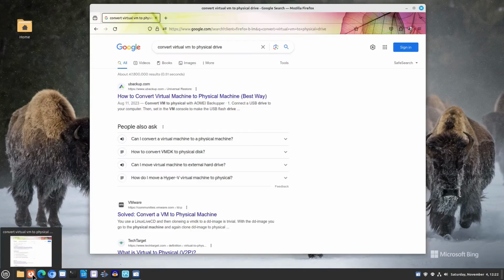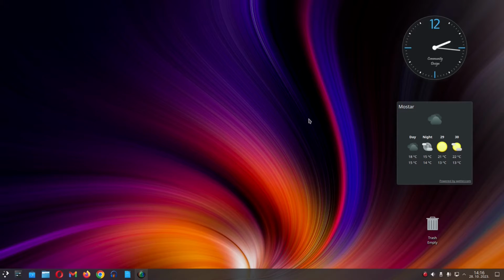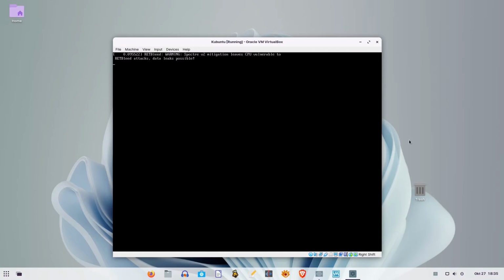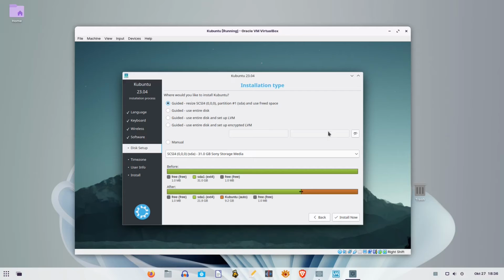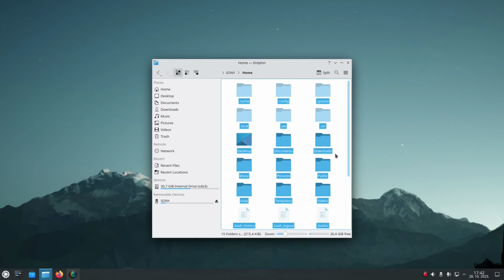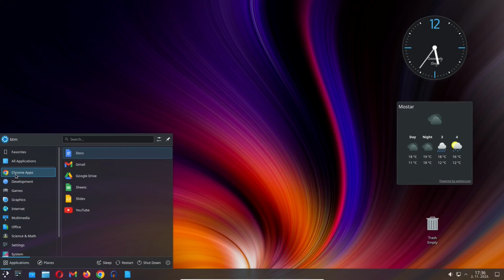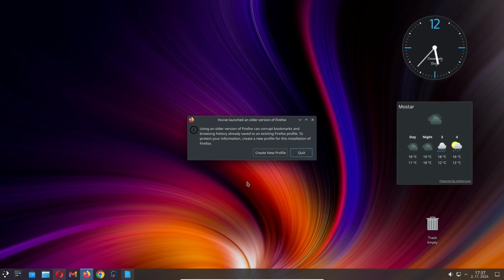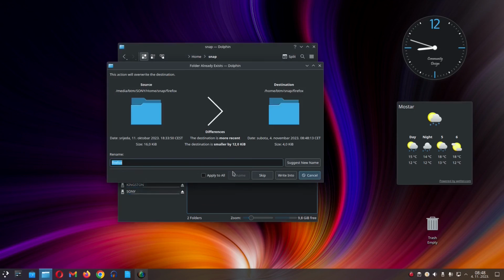An Easy Way: Converting a Virtual Box VM to a Physical Drive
There are numerous detailed guides out there on converting a virtual machine to a physical one. However, many require advanced knowledge and precision. We believe we have a workaround that might just do the trick for you. It requires a bit of digging, but it also means you’re in control.